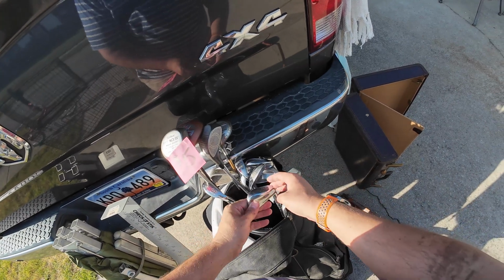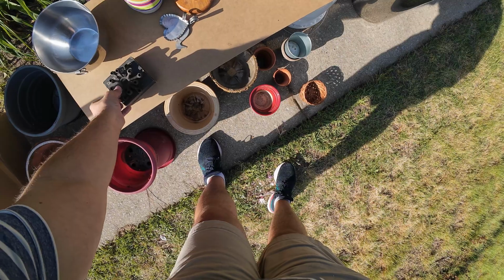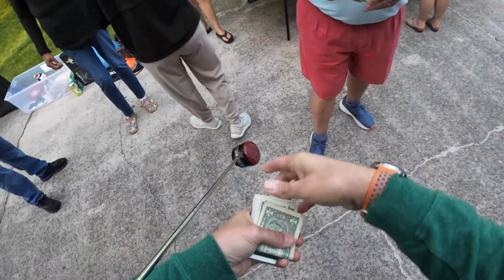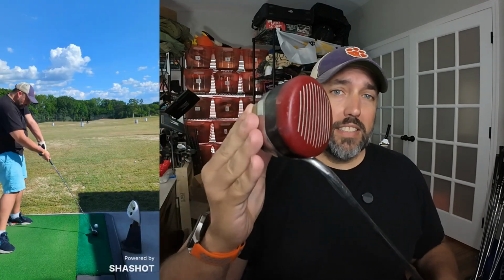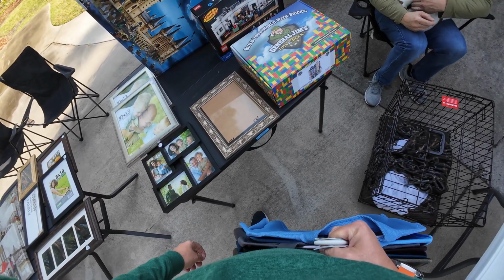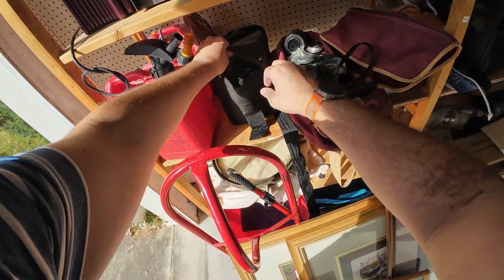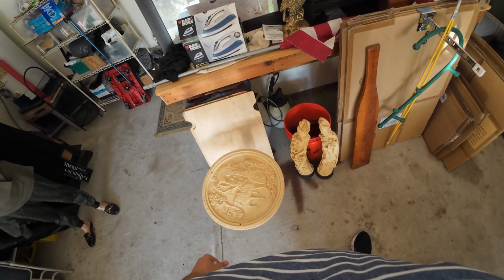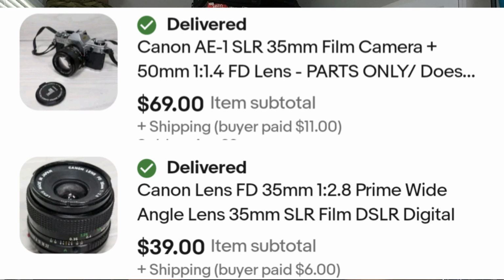You Meet the Coolest People at Yard Sales.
Reselling from Yard Sales to Ebay.

Bubble Mailer and PolyBags Code - Flippy

Golf Club Boxes(4”x4”x48”)
Golf Club Boxes(6”x6”x48”)
Digital shipping scale 50lb Accuteck
Thermal Printer(SUPER CHEAP!)
Cardboard Cutter
LED Lights for listing
Shoe Cleaning Tools
Dr Martens Wonder Balsam
Box Resizer

keywords:  work from home dad, yard sale treasure hunting garage sale entrepreneur full time reseller pickers yard sale estate sales estate sale ride along thrift with me auctions ebay reselling ebay haul vlog part time treasure hunting treasure hunt picking picker garage sale yard sale resell video ebay video make money from home make money online picking picking garage sales reselling garage sale profits treasure hunting buy and sell reseller community reselling community garage sale video thrifting to resell thrift vlog have secret thrift stores